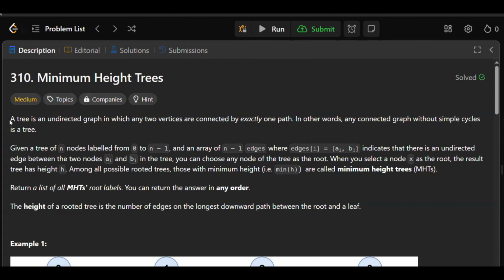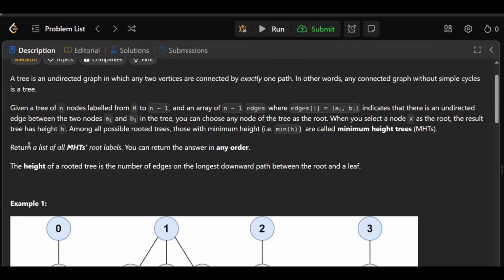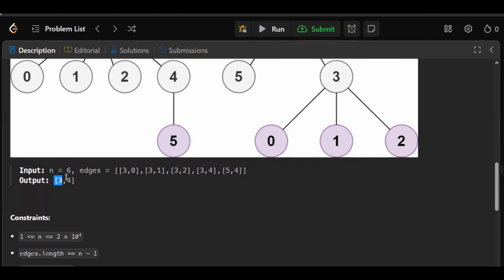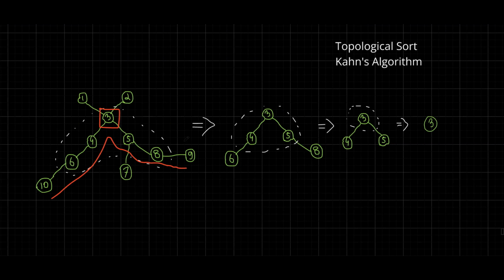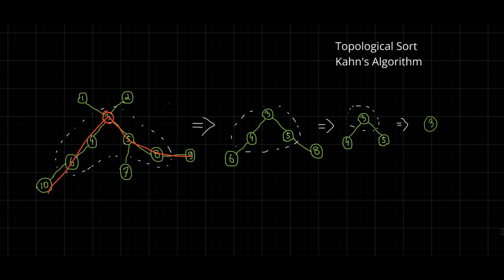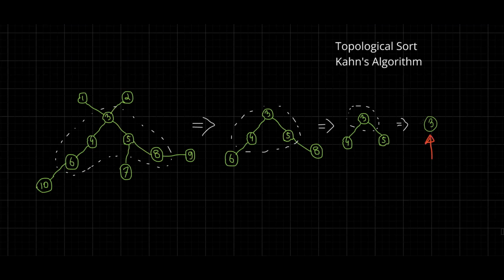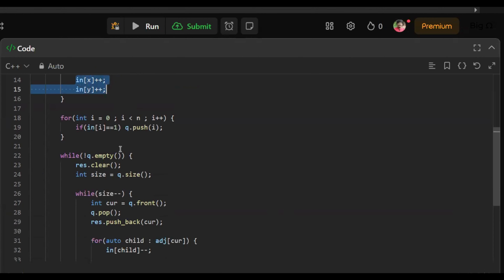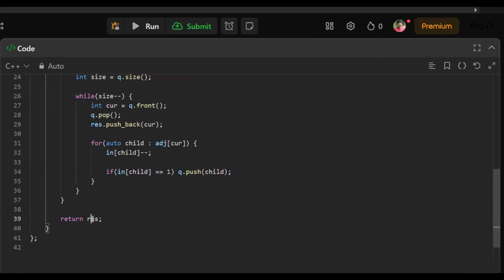Minimum Height Trees | Topological Sort | Kahn’s Algorithm | Graph | LeetCode 310 | C++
Timestamp:
0:00 - Understand the Problem
0:33 - Solution of this Problem